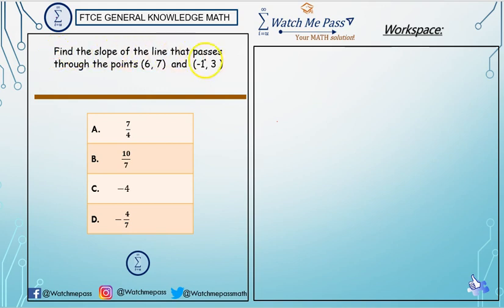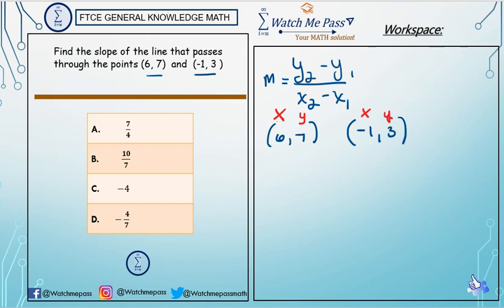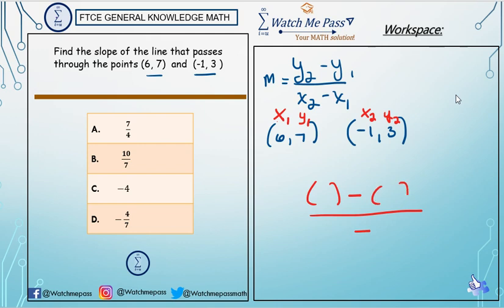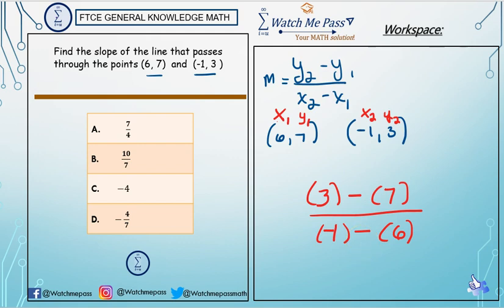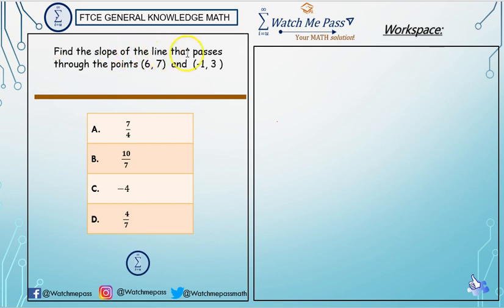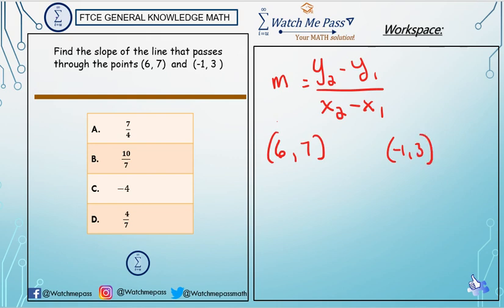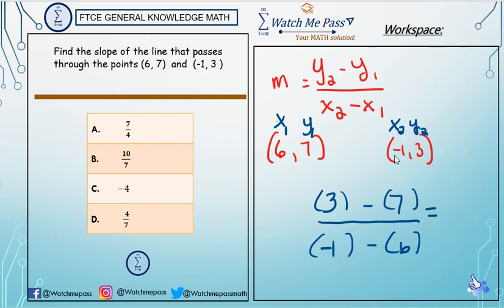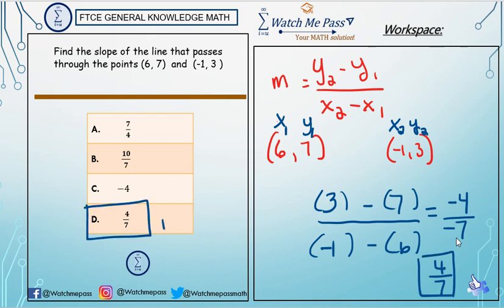FTCE GK MATH- Finding the Slope of a Line using Two Coordinate Points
FTCE General Knowledge Math Teacher Exam
Finding the Slope of a Line Using Two Coordinate Points